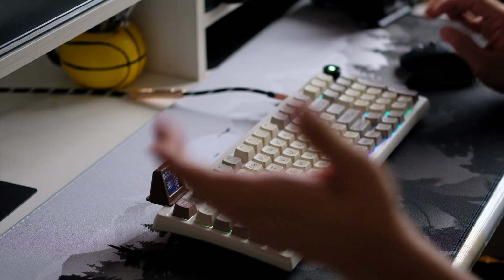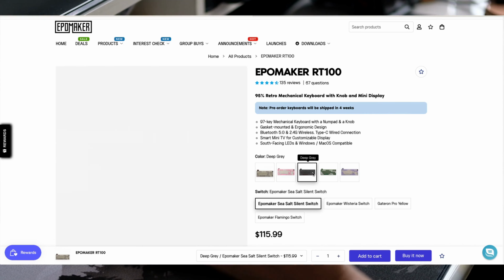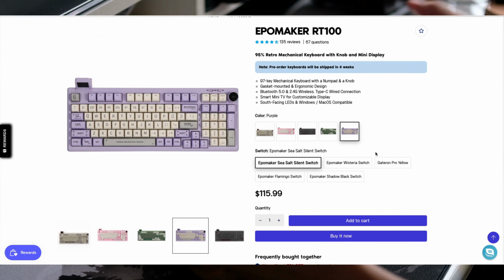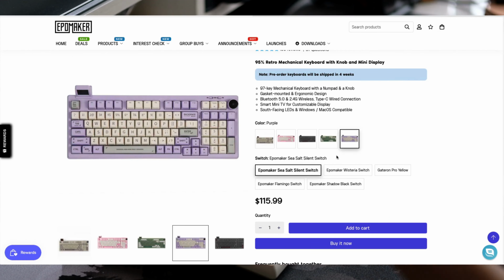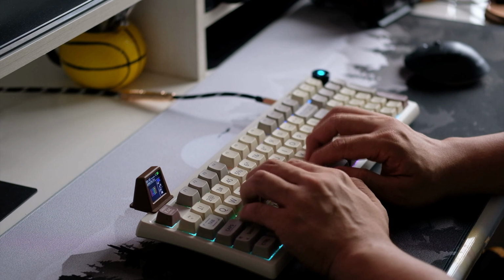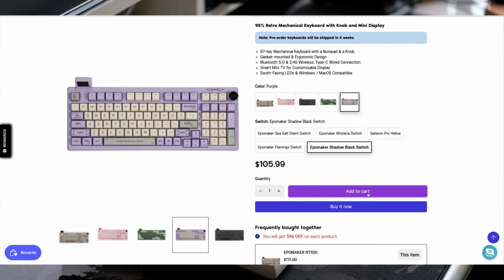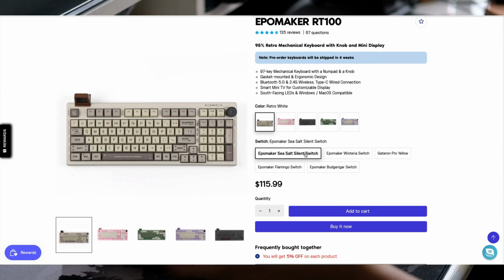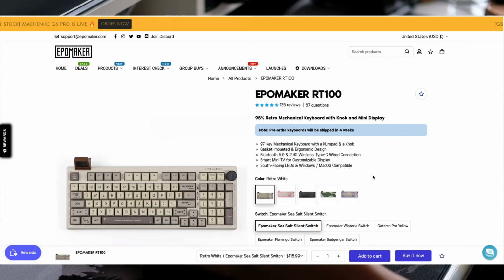Epomaker RT100 Review | Uniquely Odd but Satisfying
This is my full review of the epomaker RT100. Uniquely odd and satisfying aesthetically, loving how this package works.

From Amazon
From AliExpress